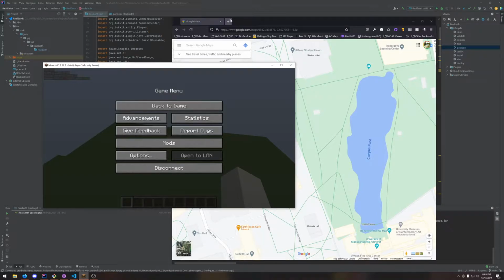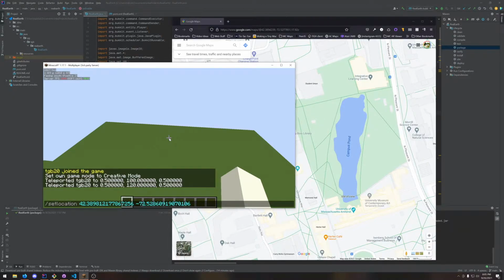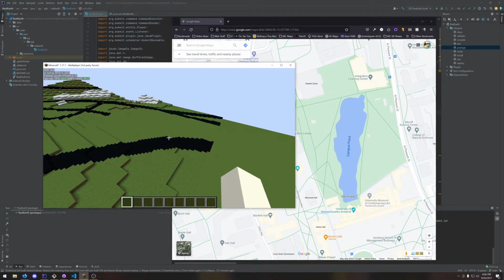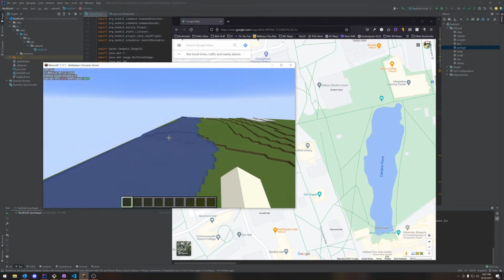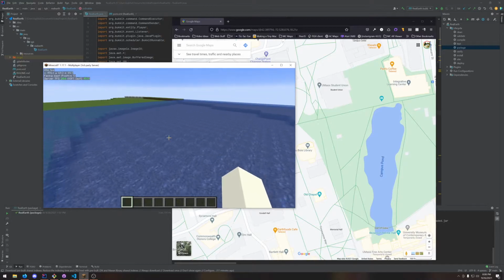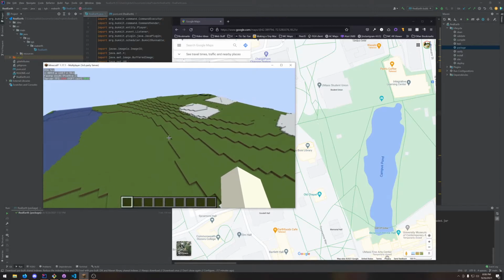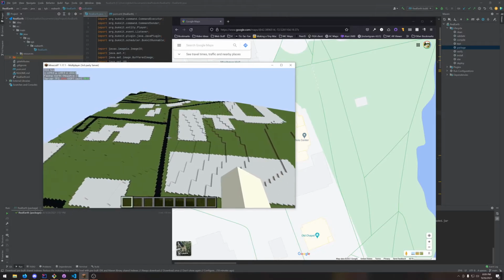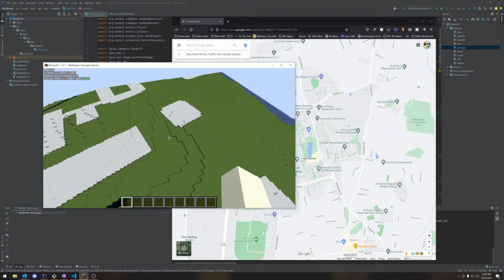Mapbox to Minecraft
Quick demo of a plugin I am working on to turn public OpenStreetMap data into Minecraft worlds through Mapbox. It has a lot more to go but it works fairly well right now and over the next months I will be expanding it and releasing a whole package to make your own worlds.